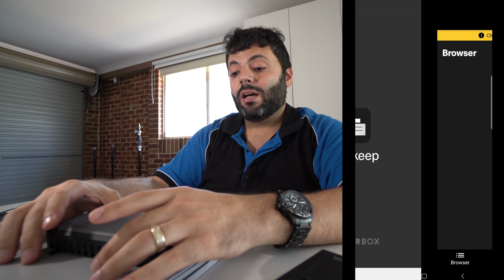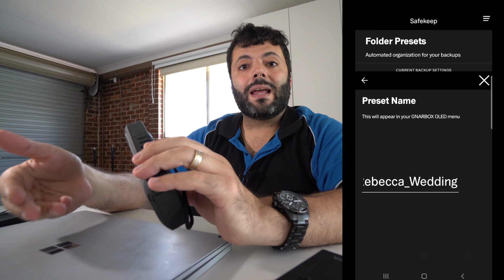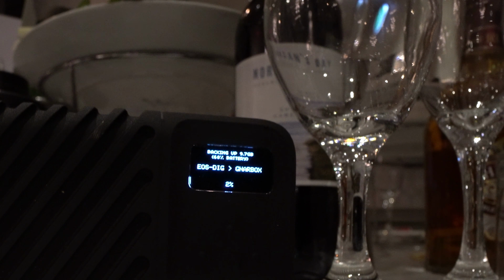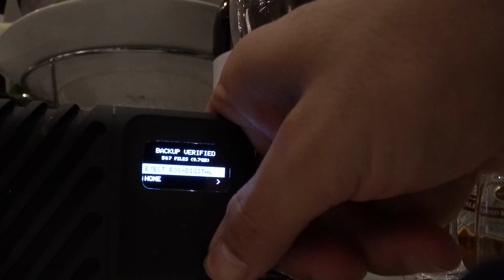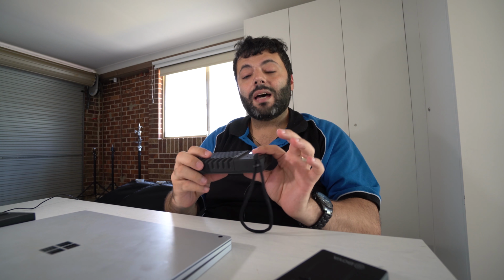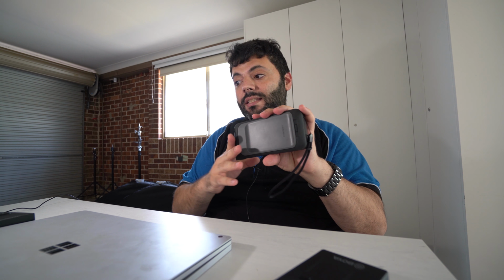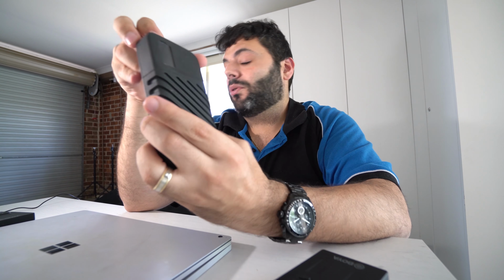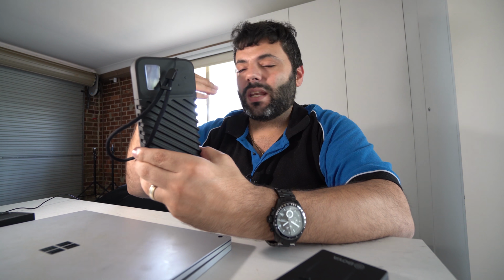Gnarbox 2.0 Review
Boya PM700
Sony a6600
Sony 24mm f1.4